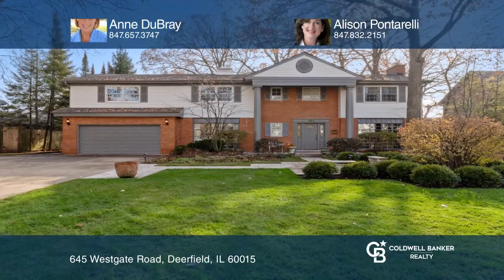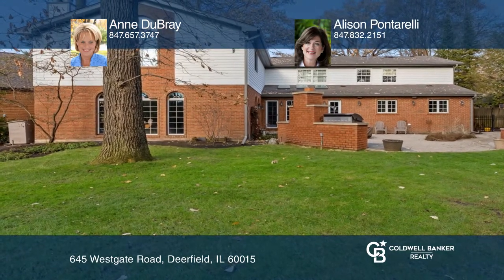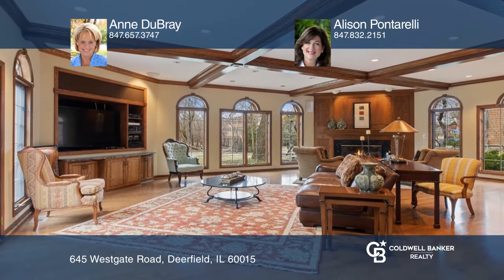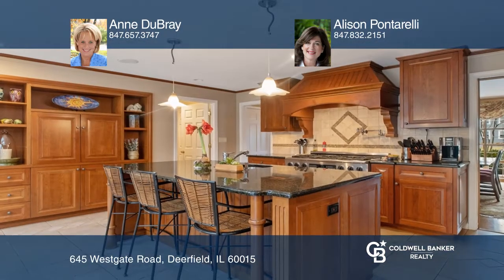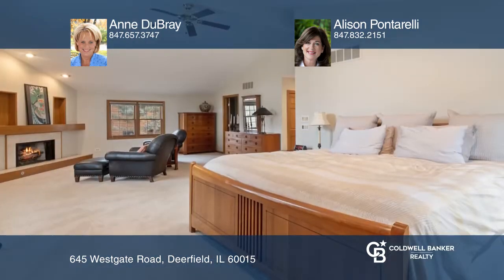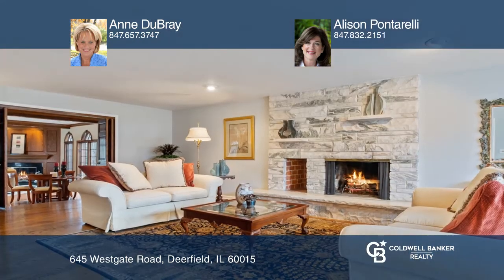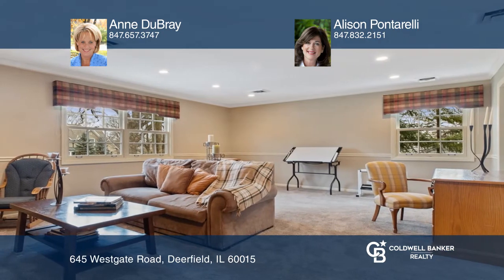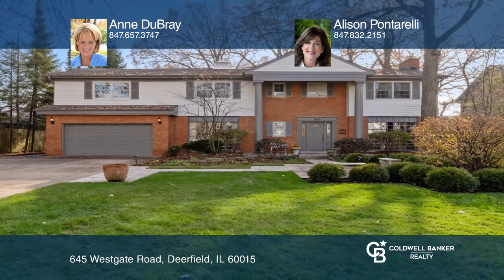645 Westgate Road Deerfield, IL | ColdwellBankerHomes.com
645 Westgate Road, Deerfield, IL

Old world craftmanship meets modern day conveniences! This great six-bedroom, four full and three half-bath house is a gem, it sits on almost half acre with a beautifully landscaped, fenced yard. Westgate is one of the most sought-after streets in Deerfield because of lot sizes, style diversity and